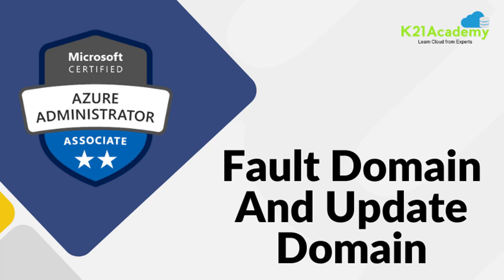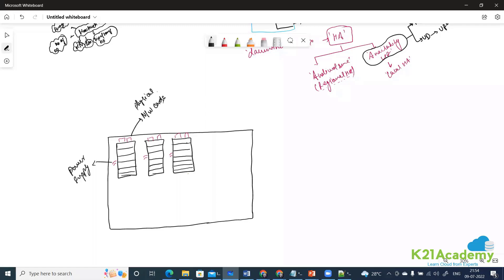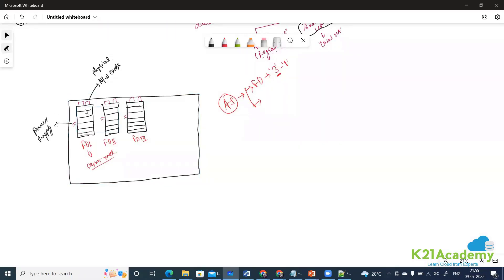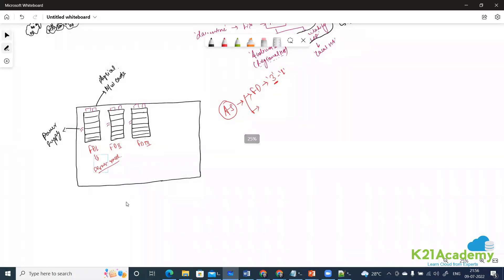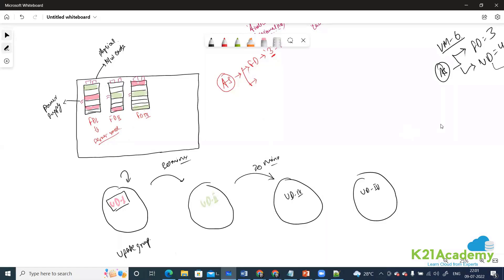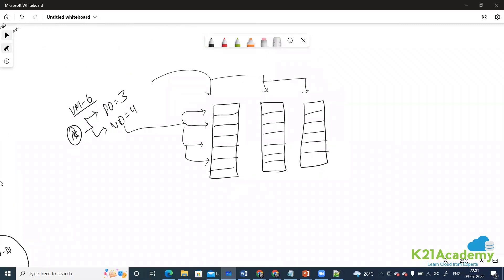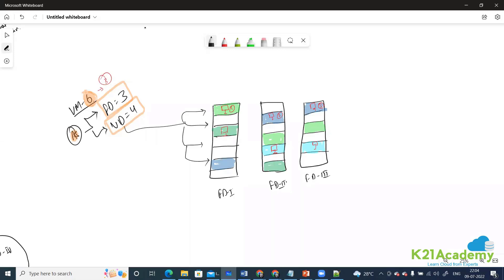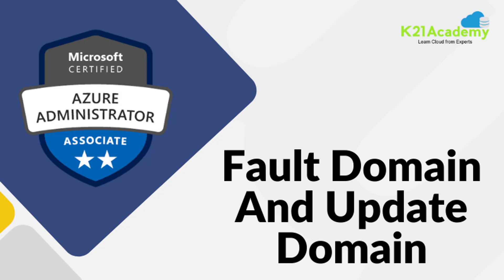Fault Domain And Update Domain In Microsoft Azure | AZ-104 | K21Academy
Watch FREE CLASS on How To Prepare for Azure Cloud Jobs & Certification

𝐅𝐚𝐮𝐥𝐭 𝐃𝐨𝐦𝐚𝐢𝐧 𝐀𝐧𝐝 𝐔𝐩𝐝𝐚𝐭𝐞 𝐃𝐨𝐦𝐚𝐢𝐧 𝐈𝐧 𝐌𝐢𝐜𝐫𝐨𝐬𝐨𝐟𝐭 𝐀𝐳𝐮𝐫𝐞

📌 𝐅𝐚𝐮𝐥𝐭 𝐃𝐨𝐦𝐚𝐢𝐧

👉 Fault domains define the group of virtual machines that share a common power source and network switch.
👉 Each and every fault domain contains some racks and each rack contains virtual machine.
👉 Each of these Fault domain shares a power supply and a network switch.
👉 If there is a failure in the fault domain then all the resources in the fault domain become unavailable.
👉 You should place your vms such a way that each fault domain get one web server, one database server and like that.

📌 𝐔𝐩𝐝𝐚𝐭𝐞 𝐃𝐨𝐦𝐚𝐢𝐧

👉 Virtual machines get update domains automatically once they are put inside availability set.
👉 All virtual machines within that update domain will reboot together.
👉 Update domains are used for patching of the virtual machines.
👉 Only one update domain would be updated at the time

and learn from the 𝐌𝐢𝐜𝐫𝐨𝐬𝐨𝐟𝐭 𝐂𝐞𝐫𝐭𝐢𝐟𝐢𝐞𝐝 𝐓𝐫𝐚𝐢𝐧𝐞𝐫𝐬

💫Need other preparation ideas? Follow @K21Academy: Learn Cloud From Experts